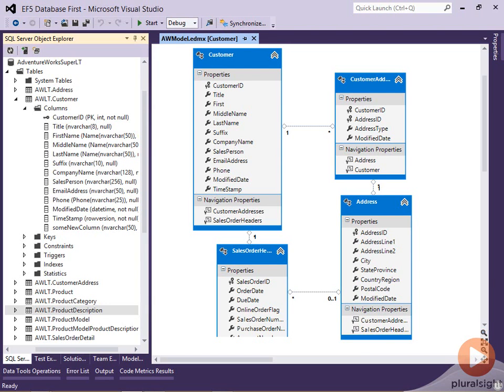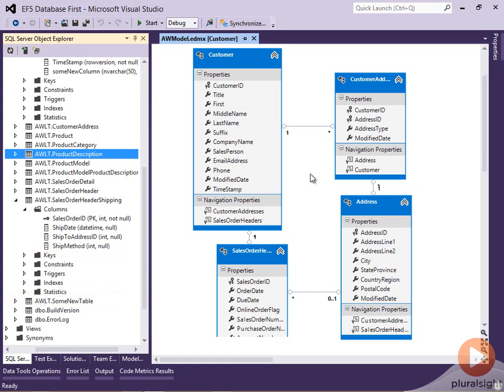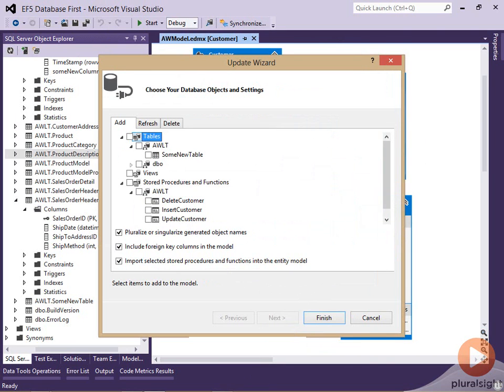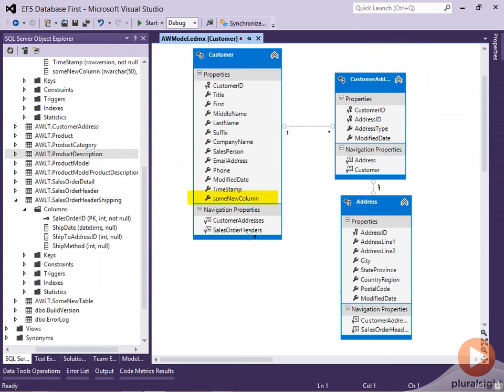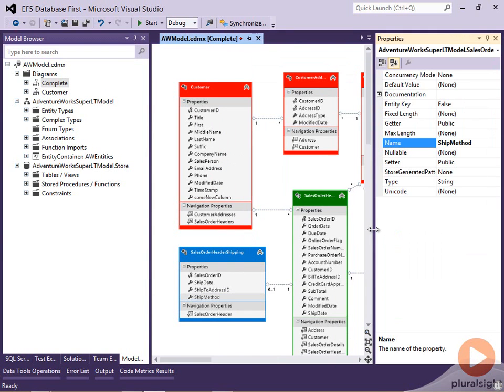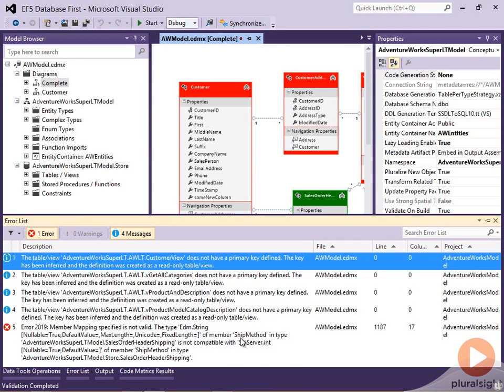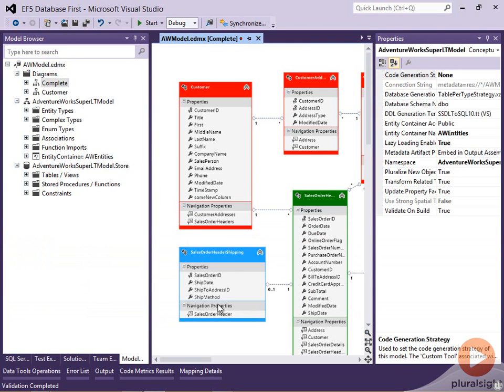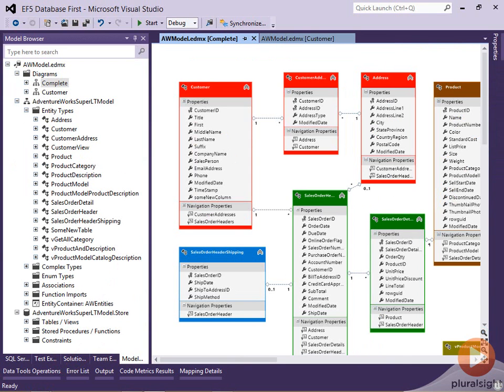7 Updating Your Model when the Database Changes